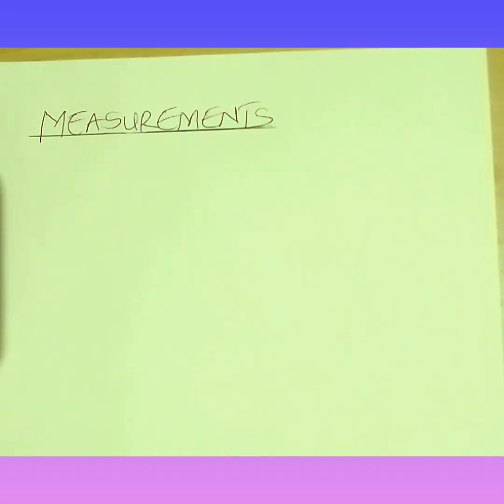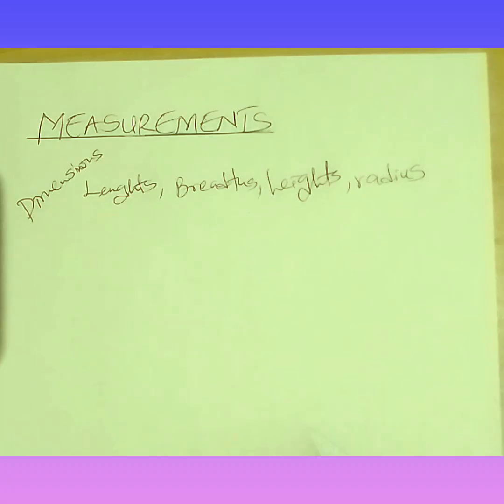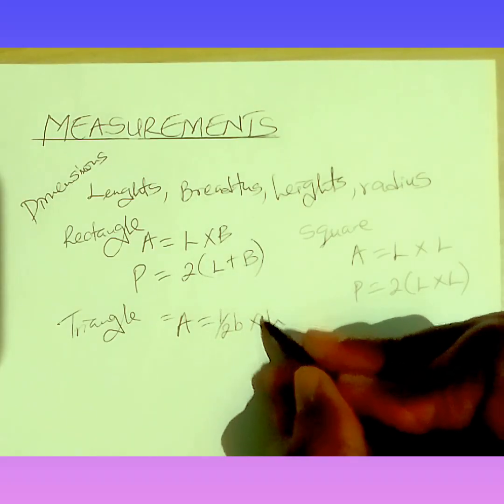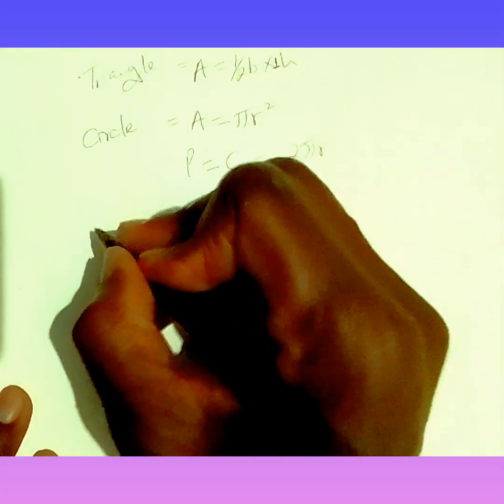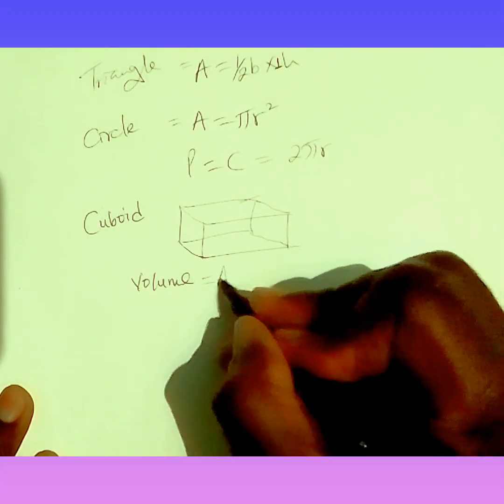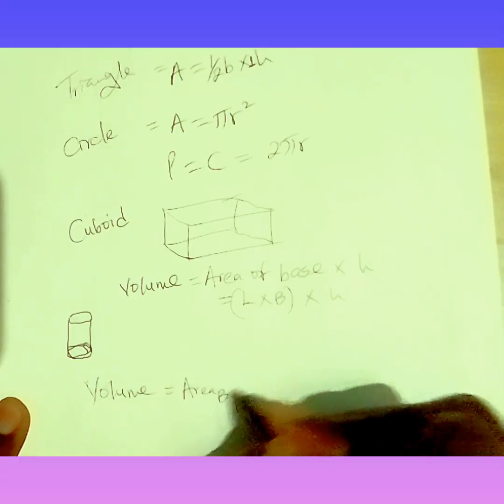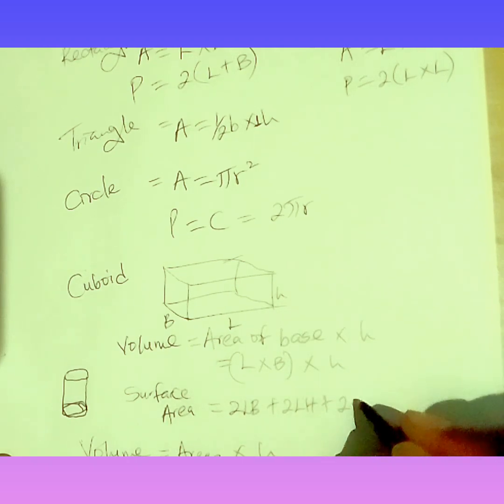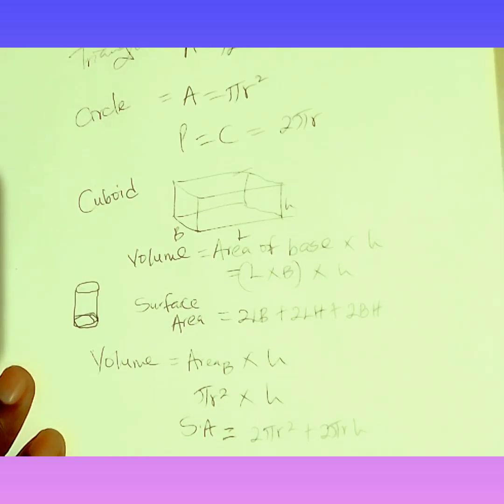Basics of Measurements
Building blocks for measurements.